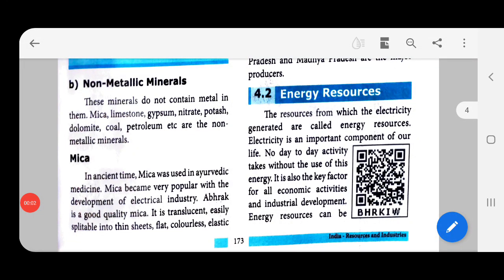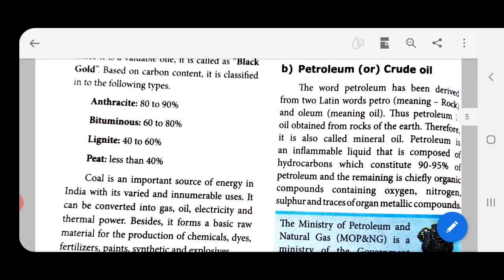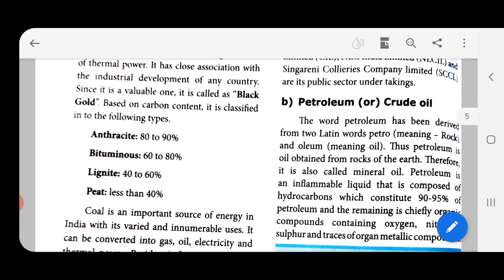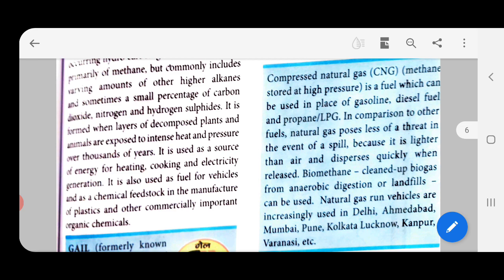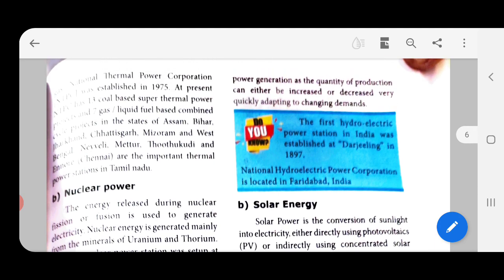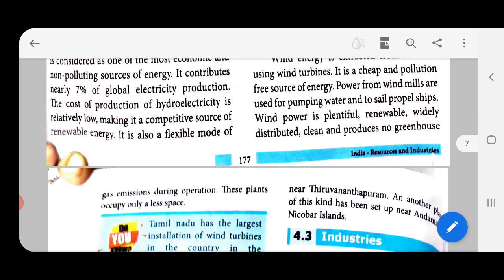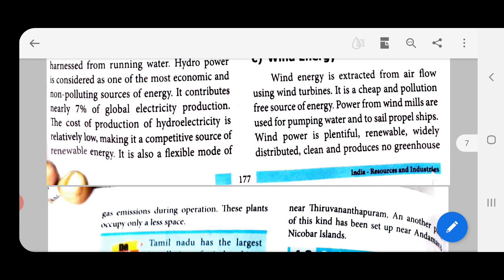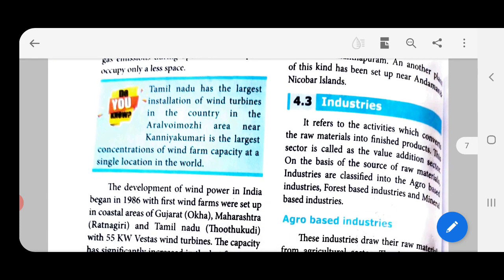10th social/Geography/unit 4/Energy resources